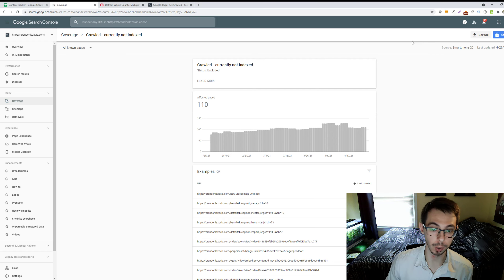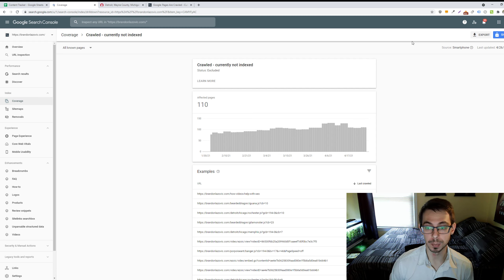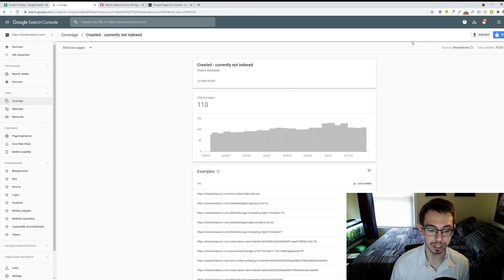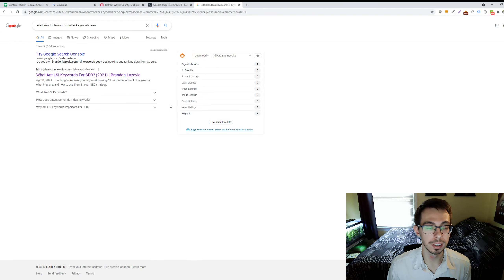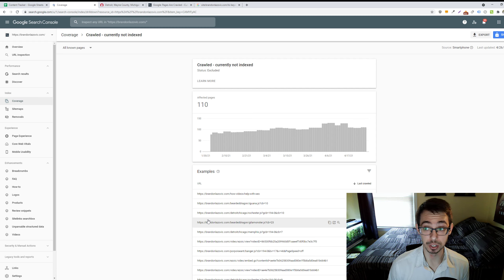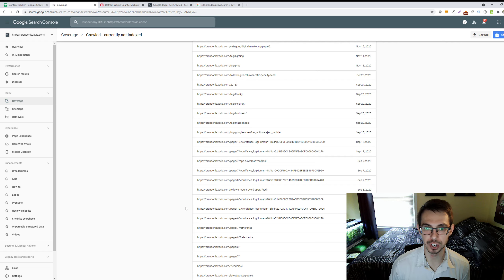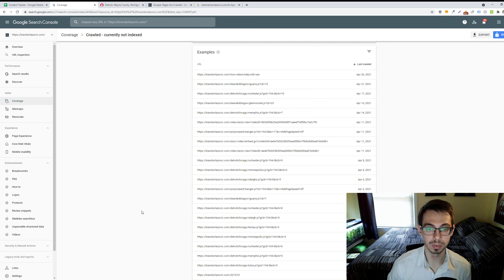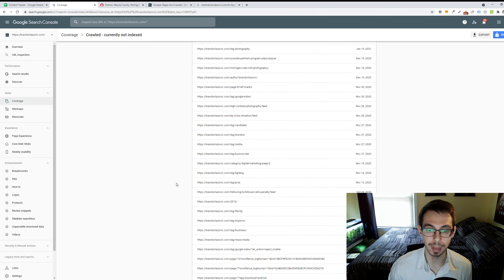What Does It Mean If A Site Is Crawled: But Not Indexed?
If you're worried that your site was indexed by Google, but it's not showing up in the results, this video is for you.

In this video we'll talk about what it means if a site is crawled: but not indexed!